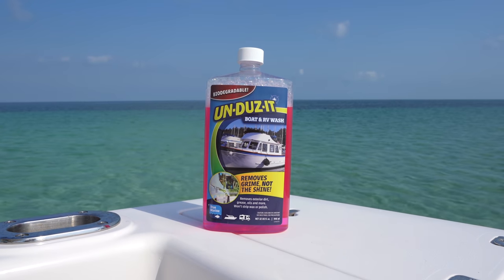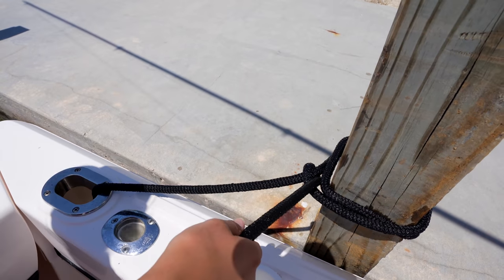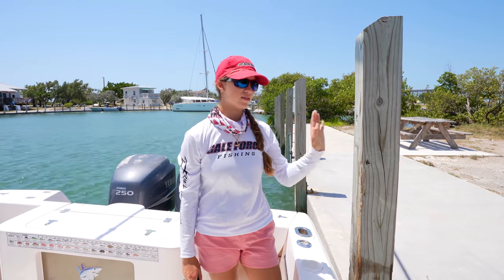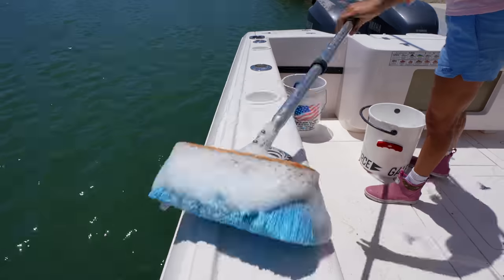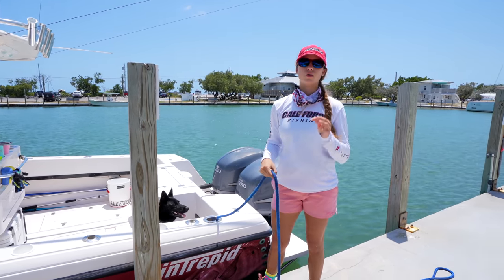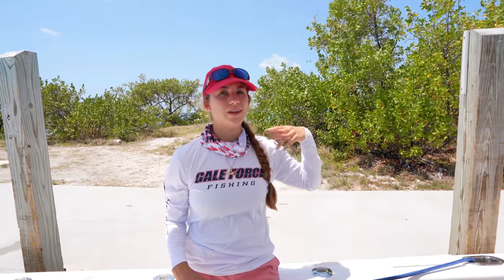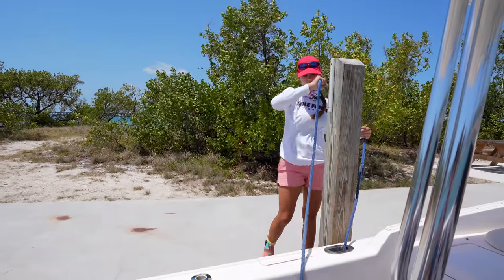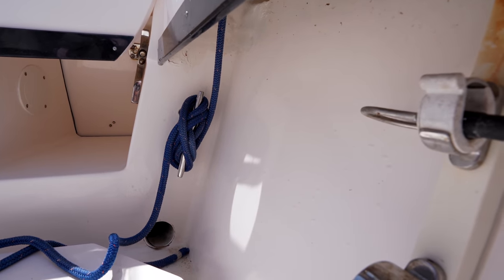HOW TO TIE A BOAT TO THE DOCK with NO CLEATS - Tie Lines To Piling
HOW TO TIE A BOAT TO THE DOCK with NO CLEATS - How to a tie line to a piling

Being able to tie up to any dock under multiple scenarios is an excellent skill to keep in your back pocket! In this video we cover how to tie your dock lines around pilings for both long term and short term mooring. We cover several knots to tie around the post including the round turn, clove hitch and half hitches. We then explain how we prefer to set up our bow lines, stern lines and spring lines depending on the wind, tides and current!